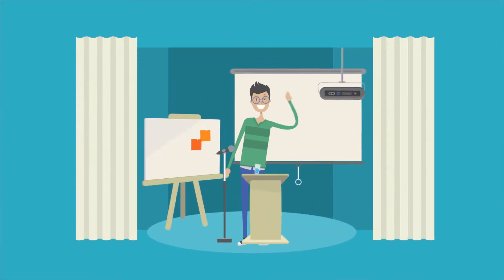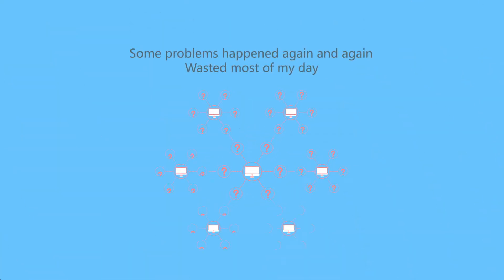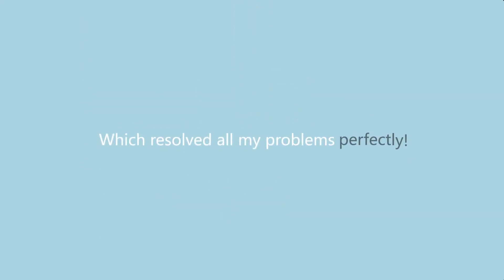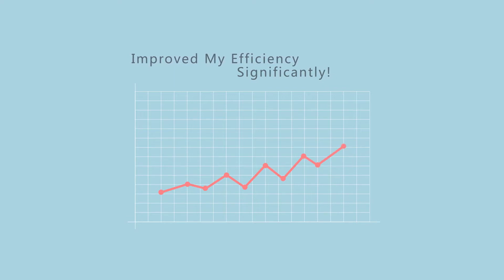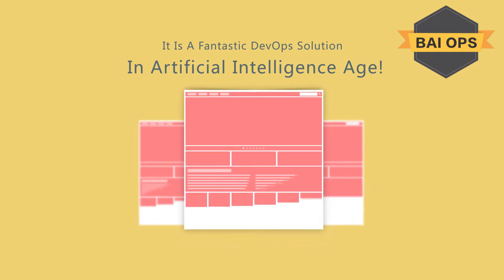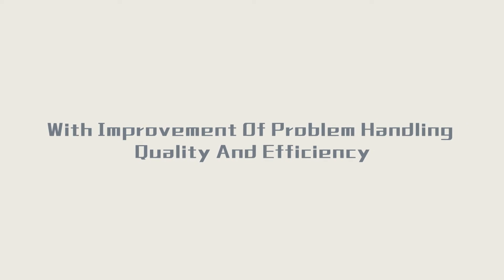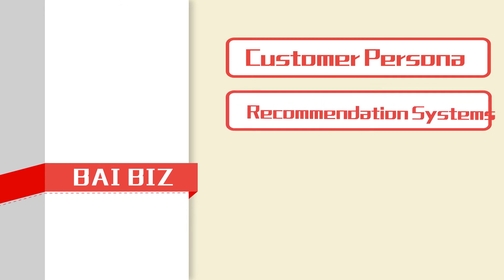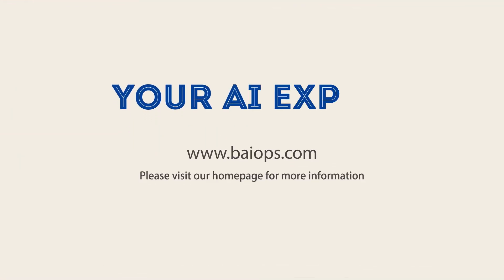How does BIOPs help a service desks or call center become more productive and efficient?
Beyondsoft Intelligent Operations Platform (BIOPs) is designed to automate operations and maintenance of your service desk/support desk/call center. Ultimately, it is a prescriptive AI solution that handles problems before they happen to maximize the operational productivity.

BIOPs helps your team:
• Classify alerts
• Reduces noises – false and duplicate alerts
• Reveal root causes
• Recommend solutions
• Take automatic actions
• Predict maintenance